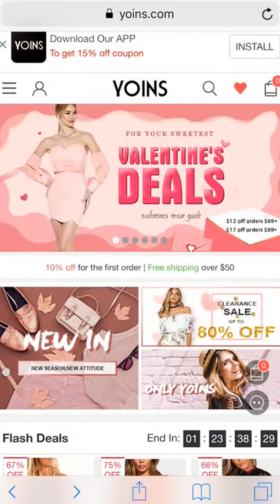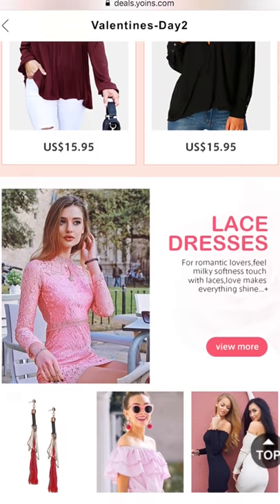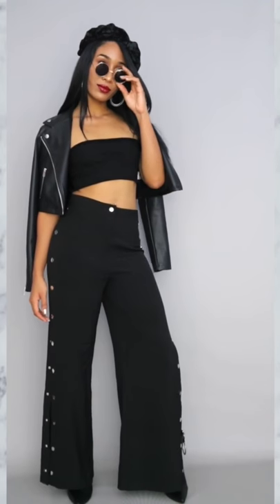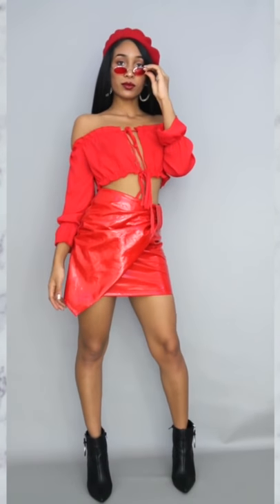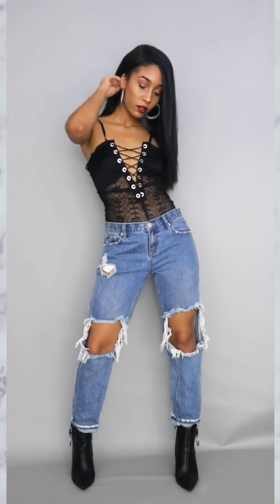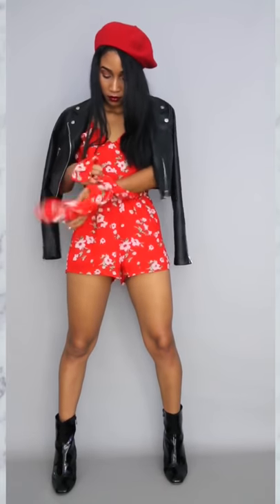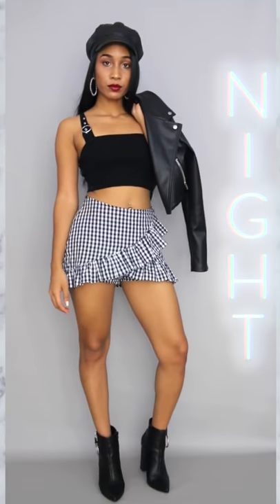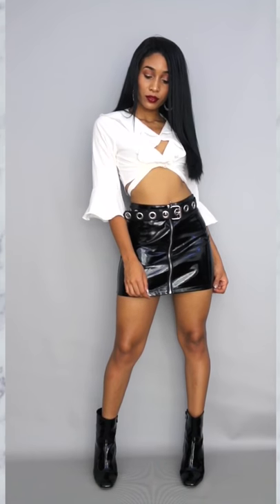DAY TO NIGHT LOOKBOOK (Vertical Video) | Adonia Bree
Hey loves! YOINS reached out to me to film a video showcasing their cute and affordable clothing! This video is a unique compared to my usual layout, but I thought I'd try something different.
***Vertical video looks sooo much better when watching from your iPhone***

D I Y S // G A L O R E

✧ Editing: iMovie & Final Cut Pro
✧ Camera: Canon EOS 70D